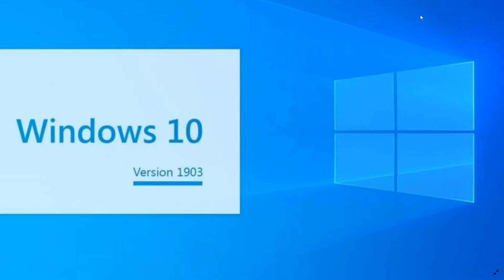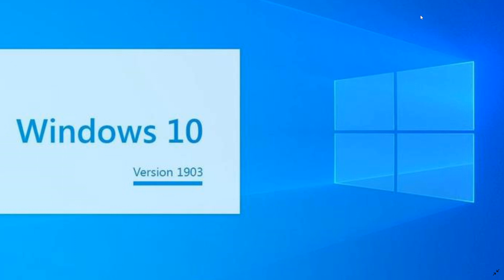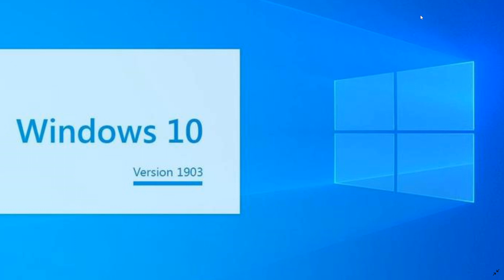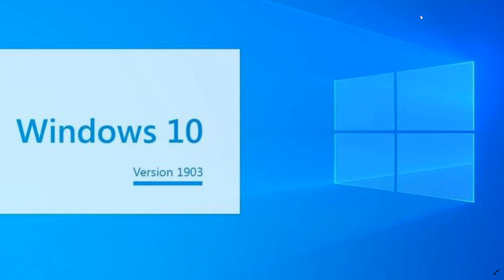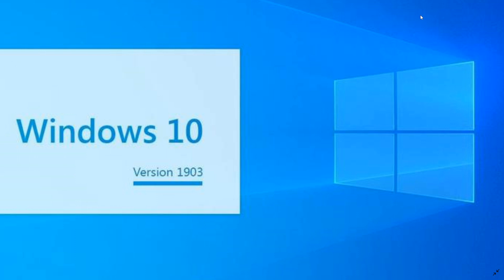Windows 10 May 2019 update Gets huge list of bug fixes in Cumulative update October 26th 2019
Huge bug fixes list in this cumulative update for 1903